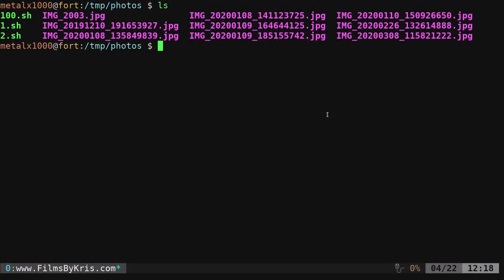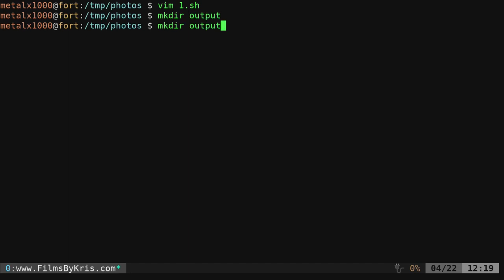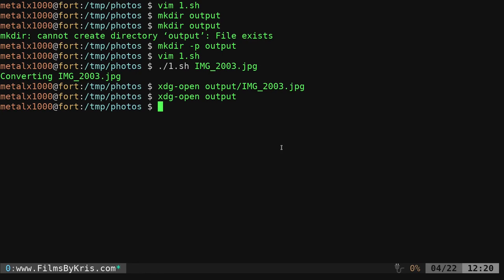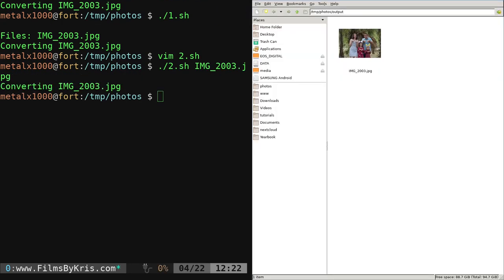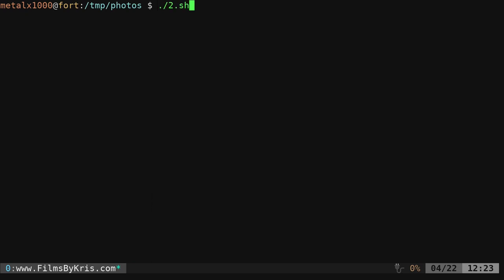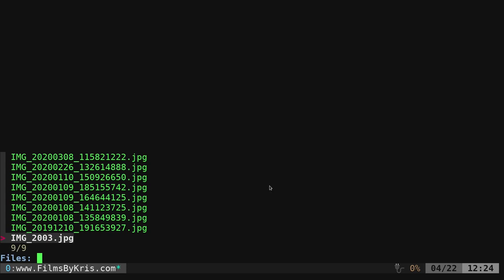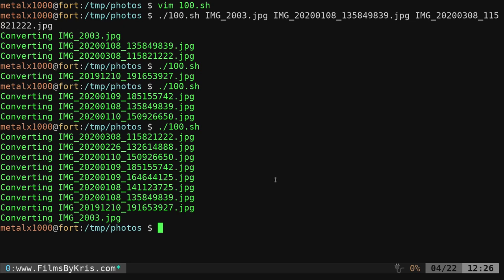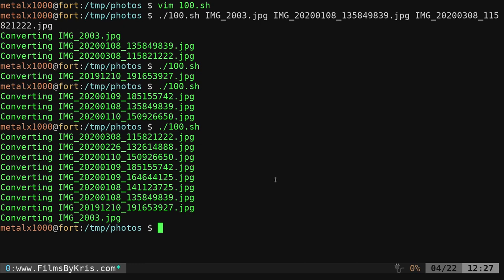File Selector in BASH Shell with FZF